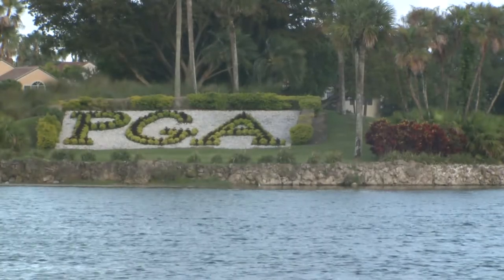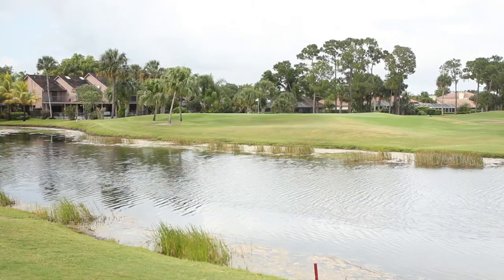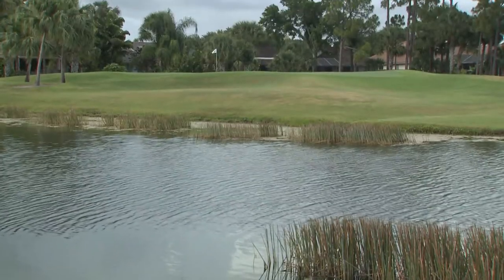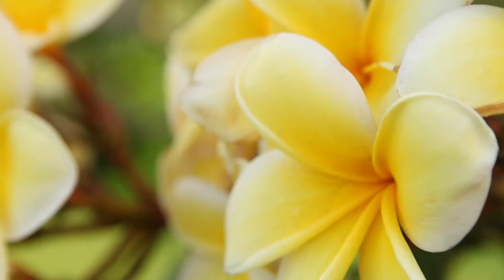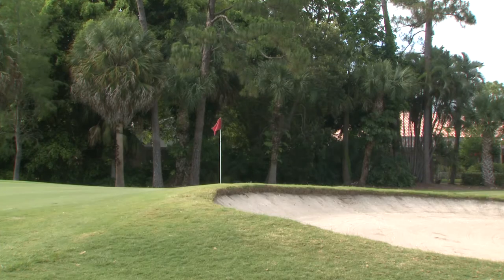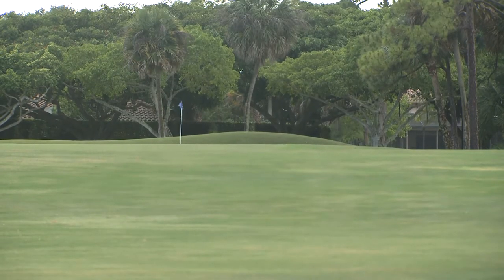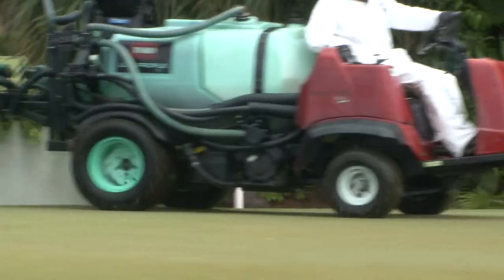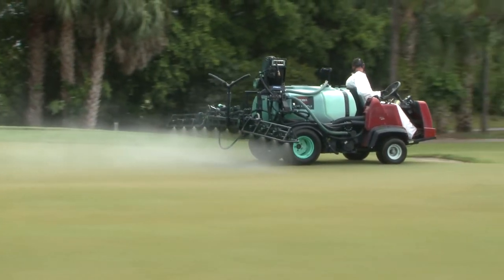Nematode Control at PGA National (presented by MultiGuard Protect)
Director of Agronomy Lukus Harvey discusses how he controls his nematode issues at PGA National.